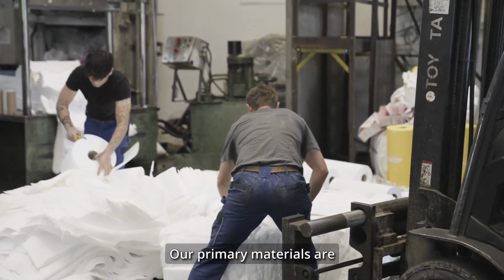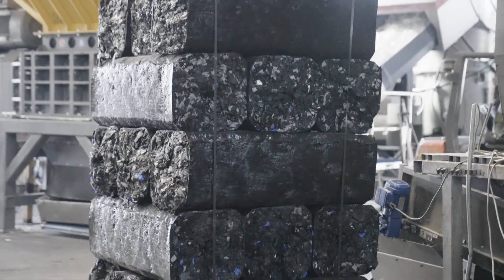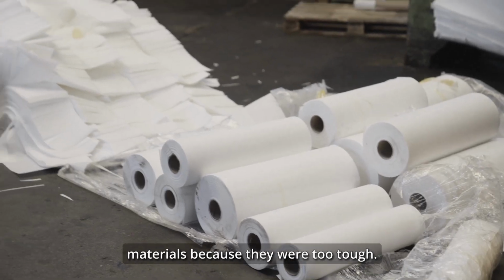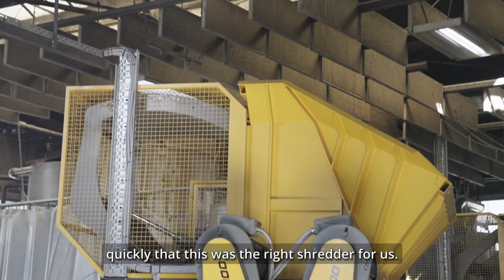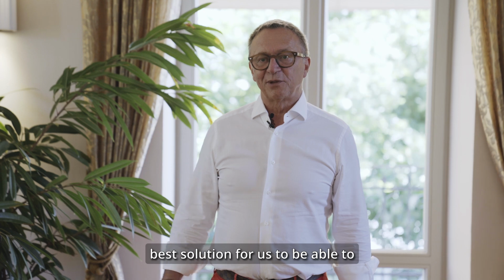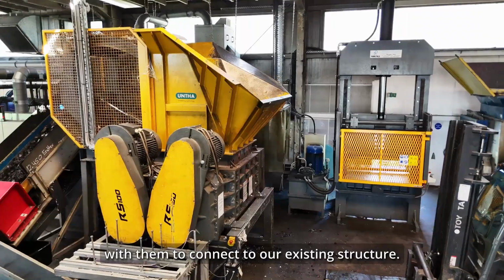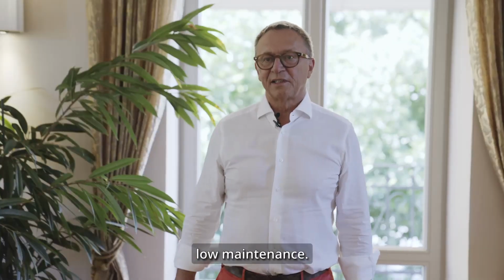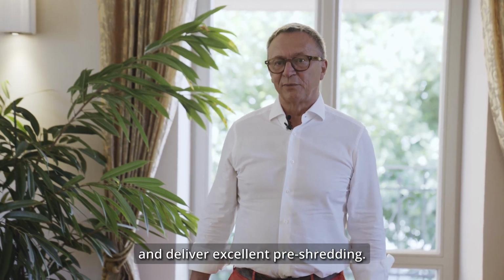운타 RS100 폐플라스틱 파쇄, Plastic recycling with UNTHA RS100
페리투스이큅먼트(주) 파쇄, 분쇄, 선별, 재활용 솔루션